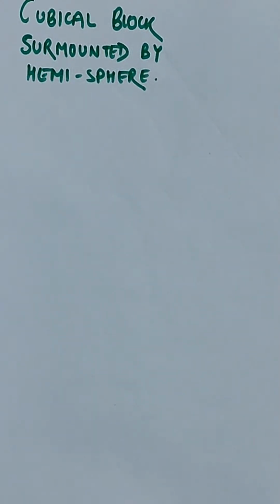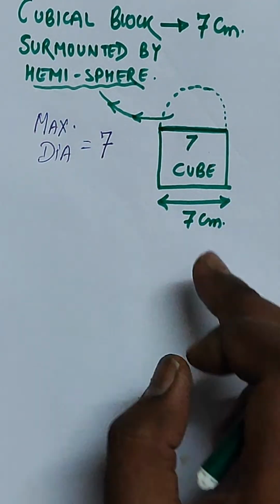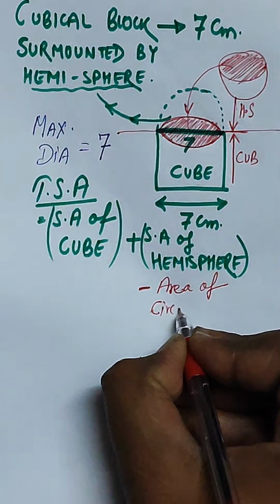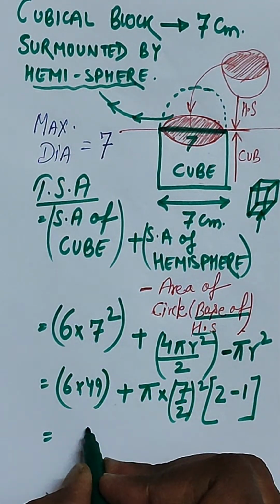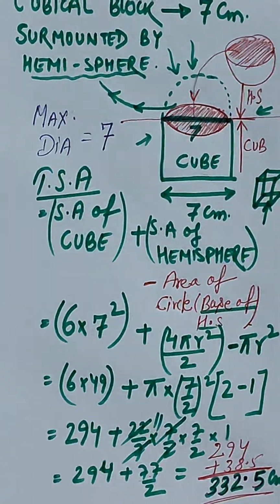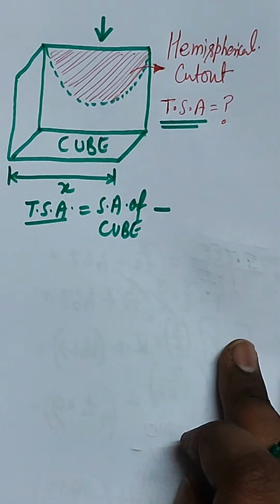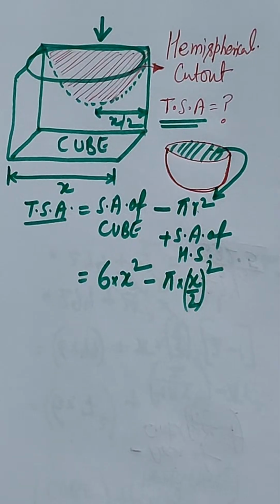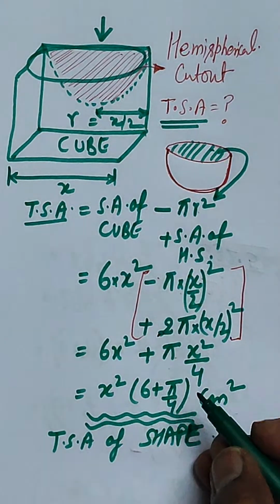📡 2 Q's of Surface Area & Volume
A cubical block of side 7 cm is surmounted by a hemisphere. What is the greatest diameter of the hemisphere can have ❓Find the total surface area of the solid❓
A Hemispherical depression is cut out from one face of the cubical wooden block such that the diameter of the hemisphere is equal to the edge of the cube. Determine  the surface area of the remaining solid ❓
form
Learn
learning
study
school
competition
knowledge
technology
technique
trick
idea
concept
style
class
Theorem
Law
answer
Coach
Coaching
Teaching
Sirji
Teacher
Master
Gyan
Guru
Question